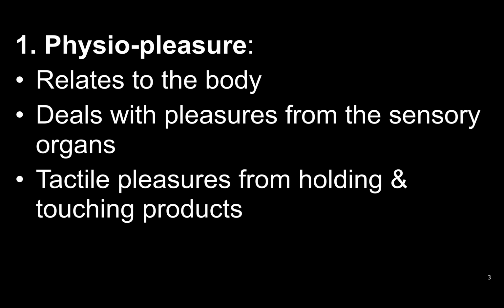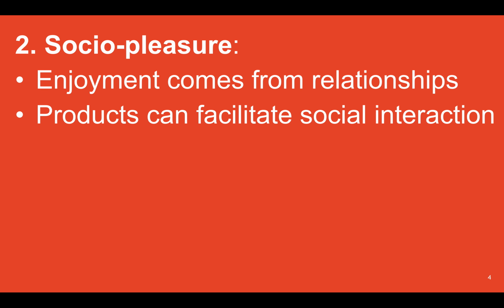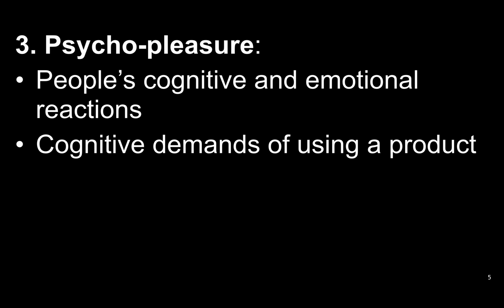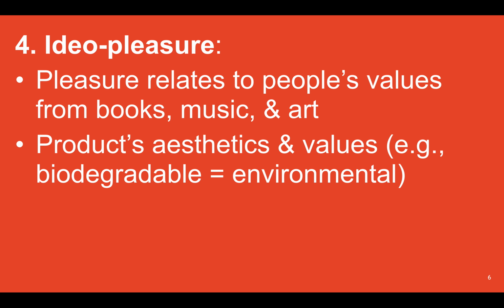[UX] Jordan–Making Pleasurable Products (1:52)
Jordan's (2000) ideas on various characteristics that make various products pleasurable for users.